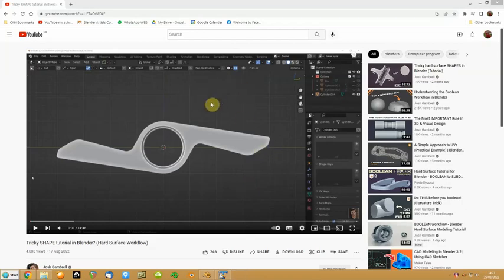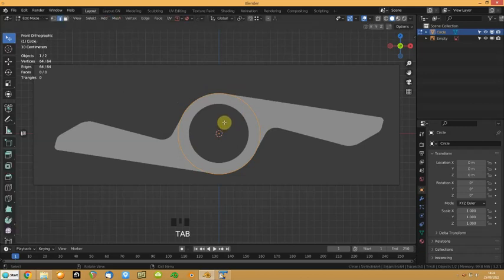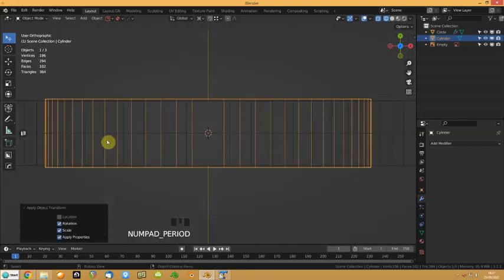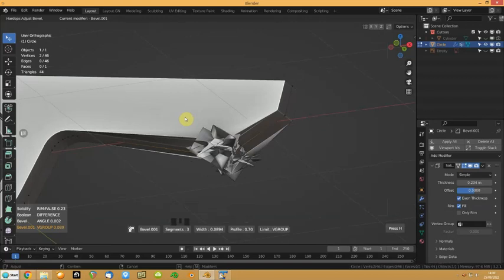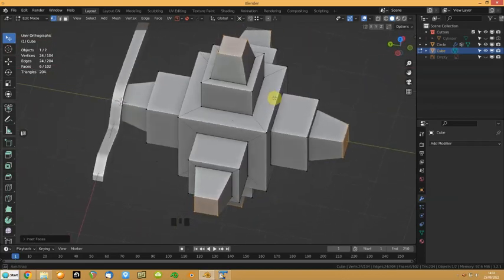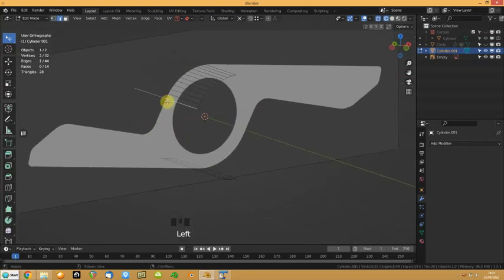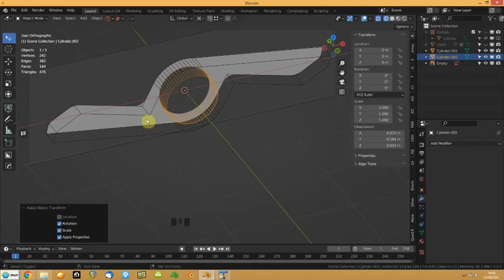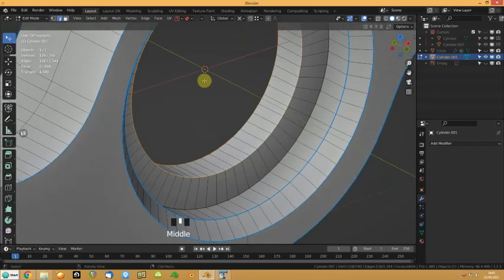Attempt at Joshs' Tricky Shape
My take on the "tricky shape" tutorial by Josh Gambrell, (link below). I wanted to try a couple of different ways of attacking the same shape. Using a combination of methods, showing how some commands can be interchangeable in certain situations.
The overriding idea was to show how flexible modelling can be within Blender and that there are often multiple ways of approaching the same issue depending on how you set up your personal workflow.